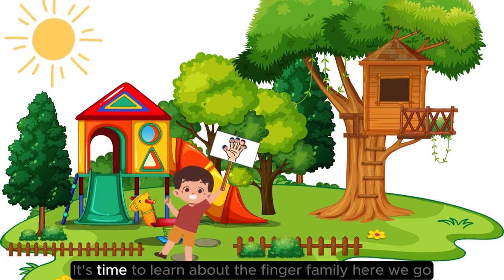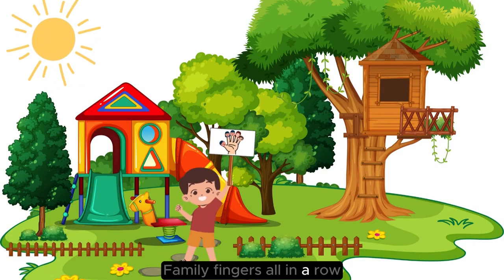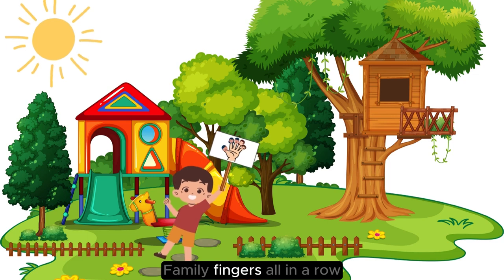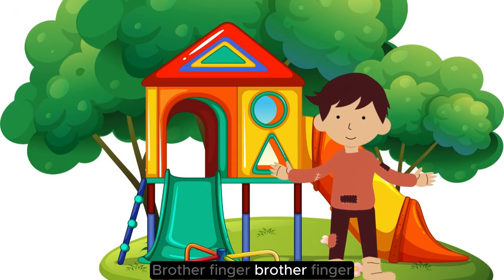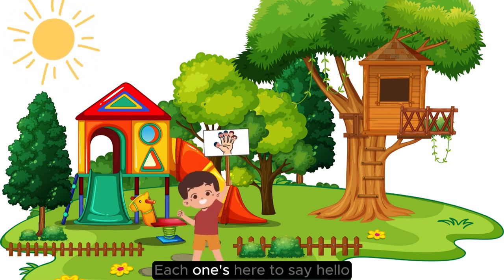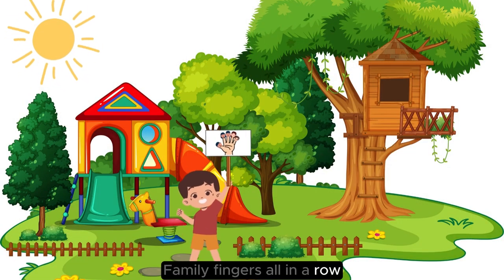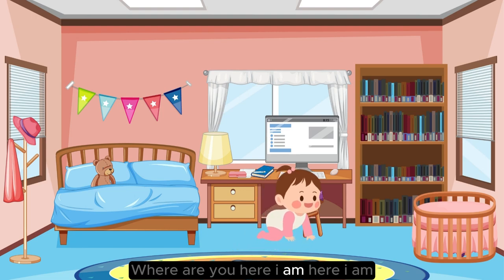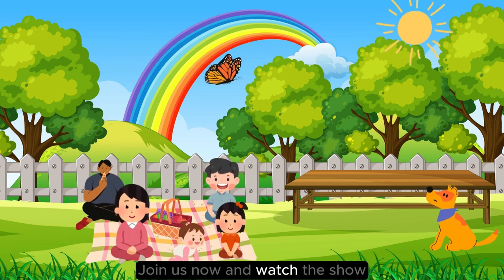Finger Family Song | Nursery Rhymes | E-Family Channel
Join the fun with the Family Finger Song! 🖐️🎶 Sing along as each family member—Daddy, Mommy, Brother, Sister, and Baby Finger—pops up and says hello! This playful nursery rhyme is perfect for toddlers and preschoolers learning about family members while enjoying catchy lyrics and colorful animations. Wiggle your fingers and follow the family in this interactive, sing-along video that encourages early learning through music and play. A great way to learn while having fun with your little

Lyrics:
Now on the playground,
It’s time to learn about the finger family,
Wiggle, wiggle, Family Fingers all in a row,
One by one, let's watch them grow!
Each one’s here to say hello,
Join us now and watch the show! 🖐️🎶